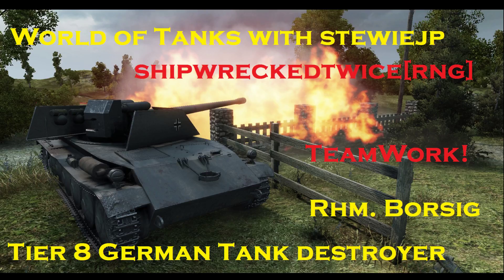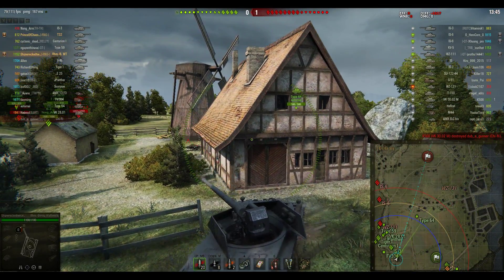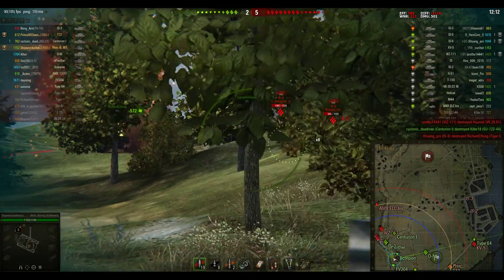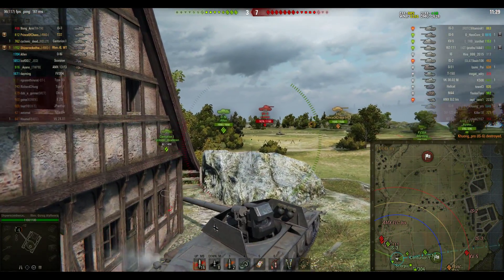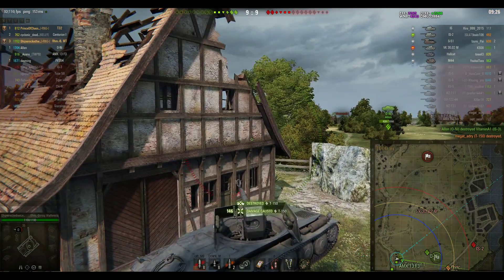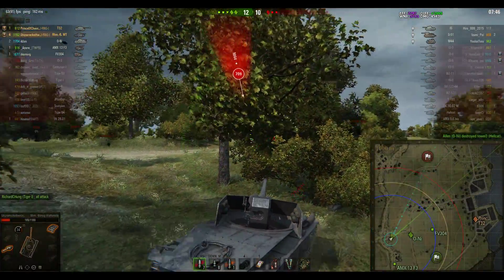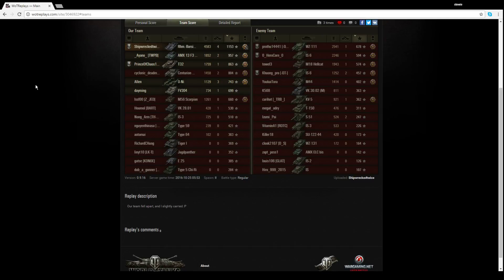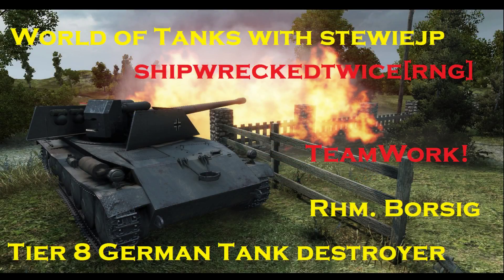World of Tanks Rhm. Borsig - Tier 8 German Tank Destroyer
Welcome to the discord:

Wold of Tanks with stewiejp

Shipwreckedtwice[RNG] and his platoon mate the Prince of Chaos carry hard in this great turn around on Fisherman's Bay.
It may not have any armour, but when you stay out of sight in this stealthy TD, and keep the gun working - games like this happen!

GETONBOARDSTEWIEJP

Rewards with:
500 Gold
3 Days WOT Premium Plus
100k credits

MY STUFF:

i7 9700k
64 GB Crucial Ballistic RAM
2nd Cam - MOKOSE
WALI Monitor Arms
Elgato Streamdeck